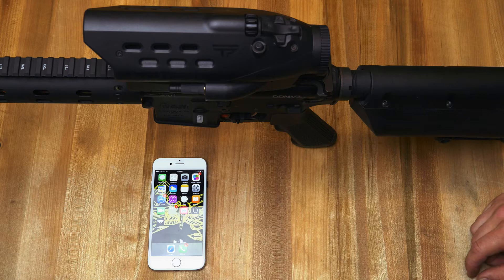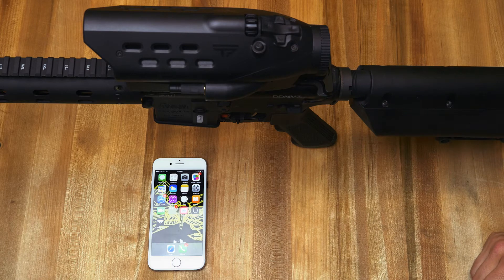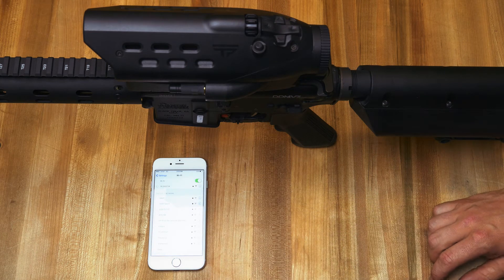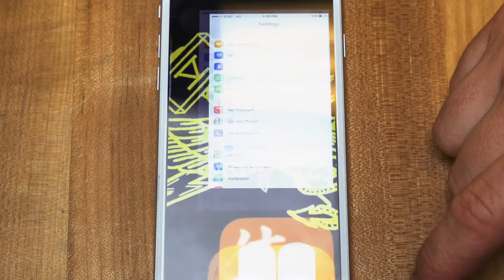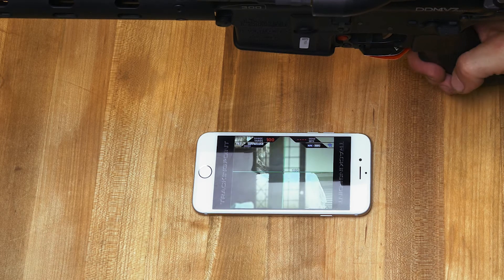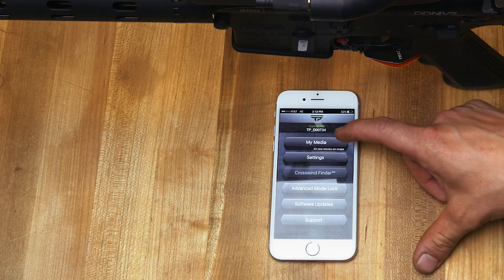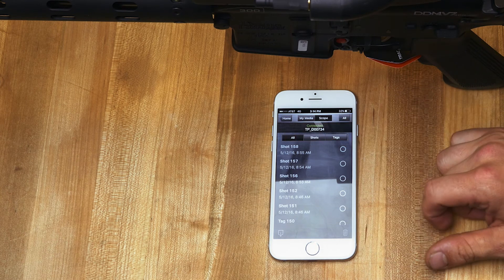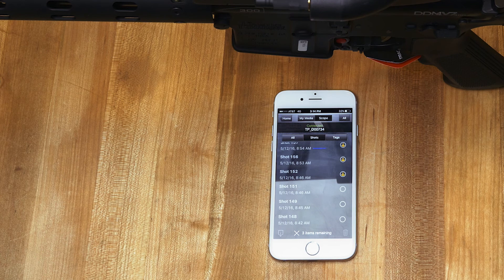Connecting Devices On Your PGF